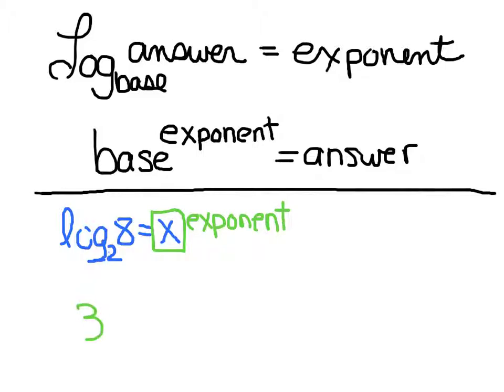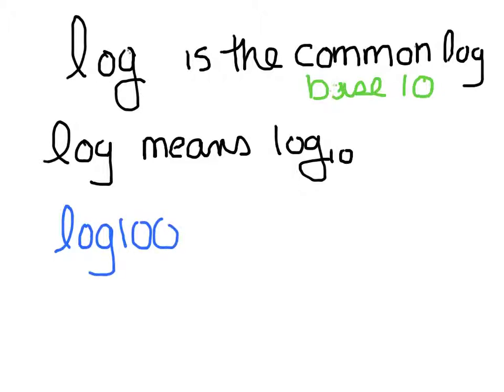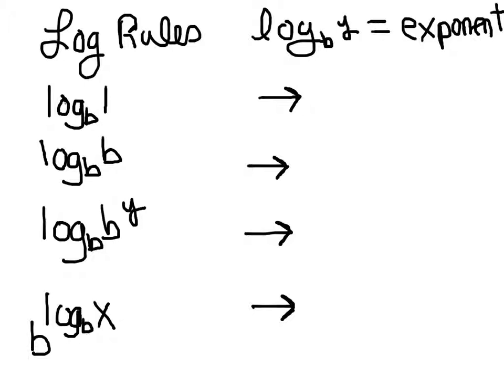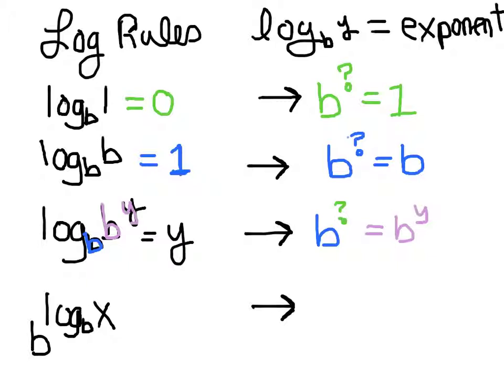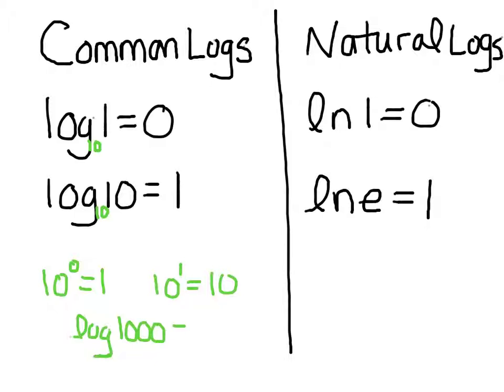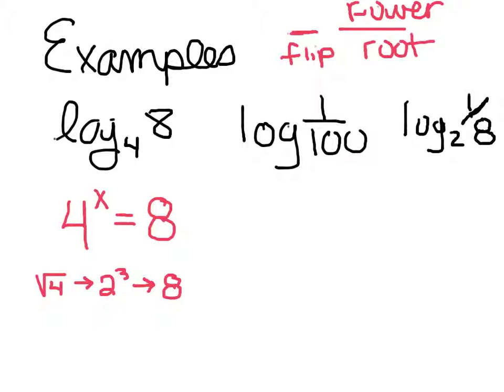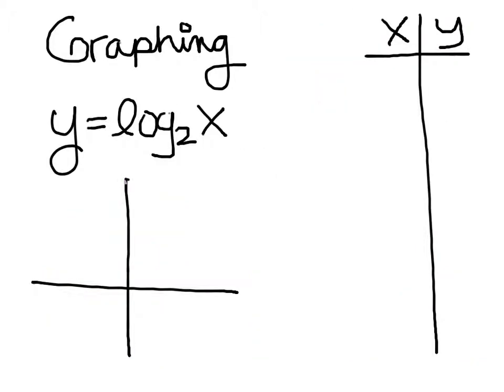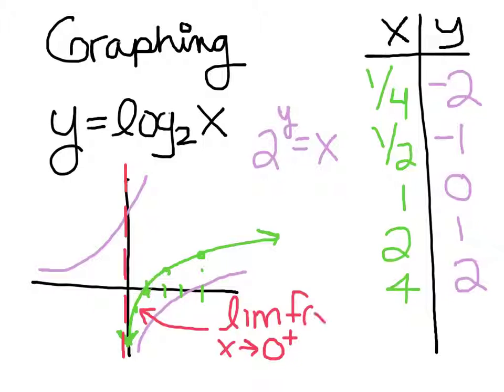3.3 Part I